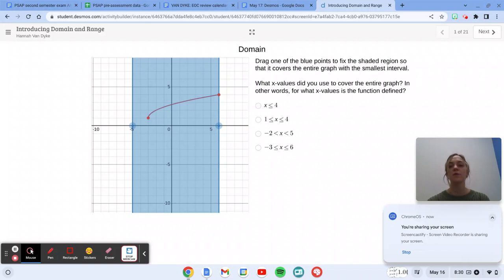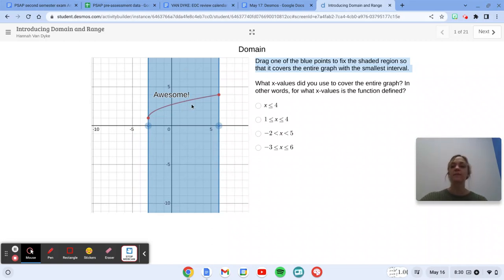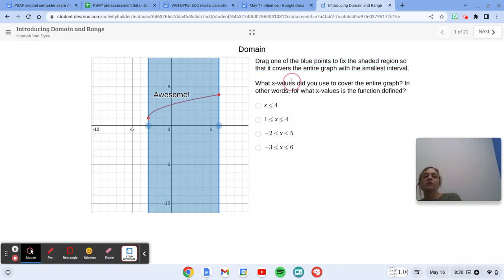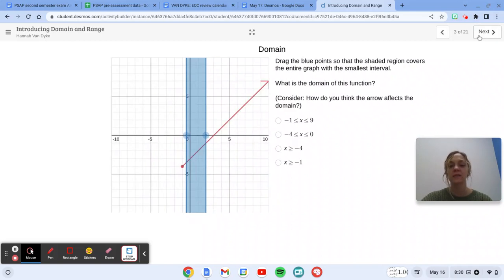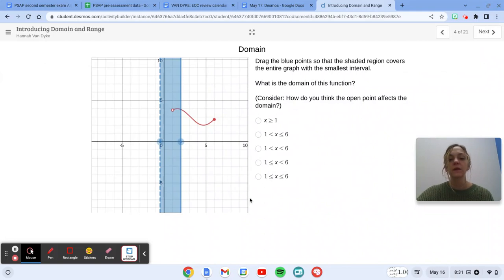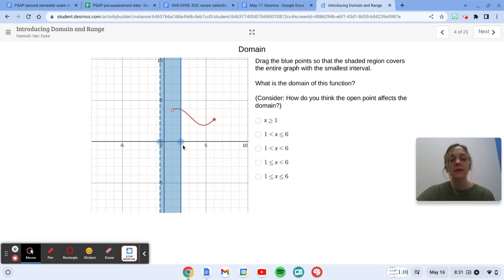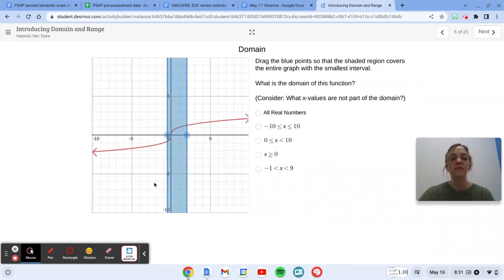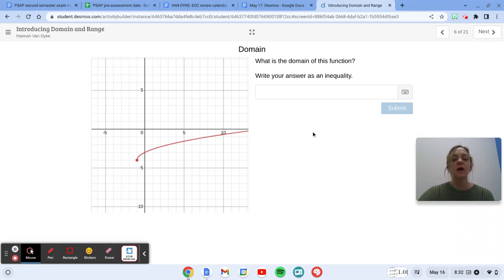Doamin & range: Screens 1-6